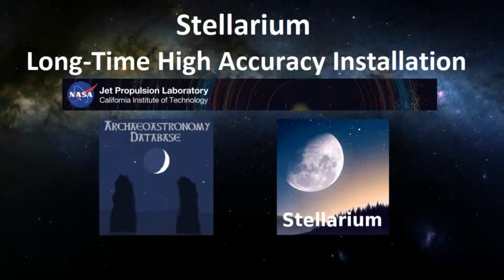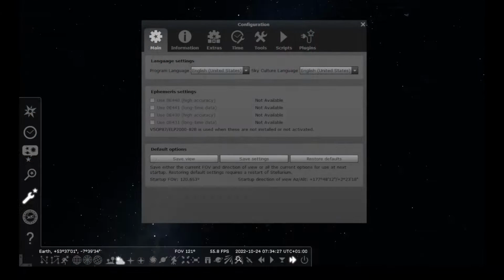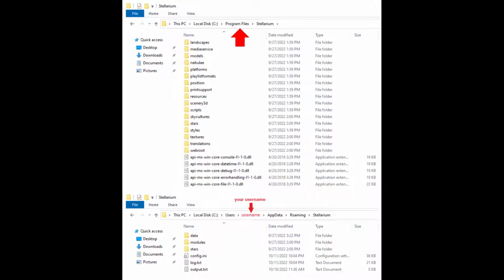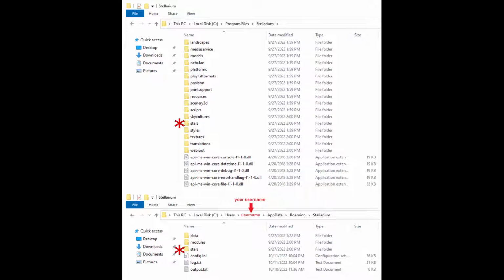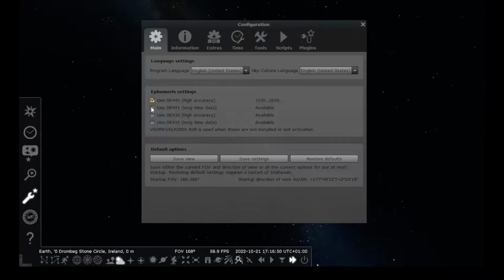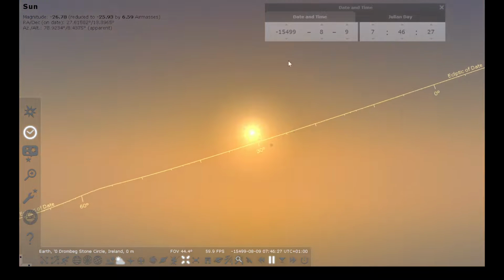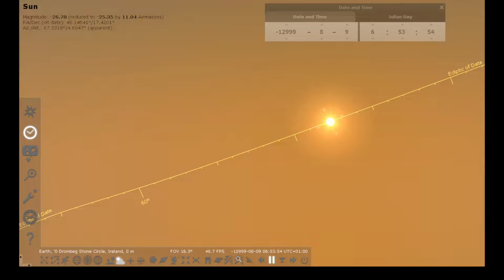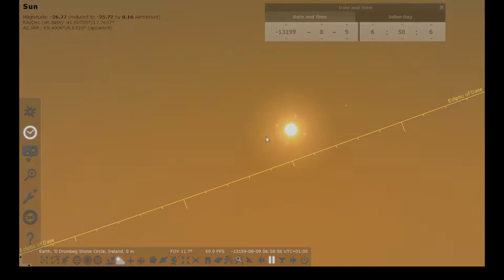Stellarium Long-Time High Accuracy Installation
Stellarium is a powerful tool, but you have to know its limits and how far back it can display accurate data based on ephemeris calculations.  Have you ever seen the sun displayed off the ecliptic line when looking at the distant past in Stellarium?  This video will show you how to install more accurate ephemeris data for more extended time periods using NASA's JPL DE430, DE431, DE440, DE441 data.

Here is the link to the JPL download directory to get the files:

⚙️ Turn up YouTube streaming quality to display labels more clearly.

🌓The Archaeoastronomy Database facilitates the gathering of crowd-sourced data relating to archaeoastronomy.

🌄 Please support our work to build a community for archaeoastronomy research as we improve the database and create video content dealing with possible alignment investigations, site information, and general astronomy/archaeoastronomy concepts.

Sky Simulation & Logo: Stellarium
NASA/JPL Logo:  jpl.nasa.gov